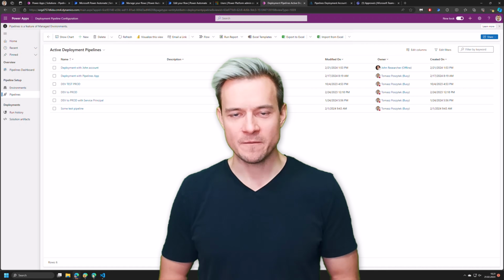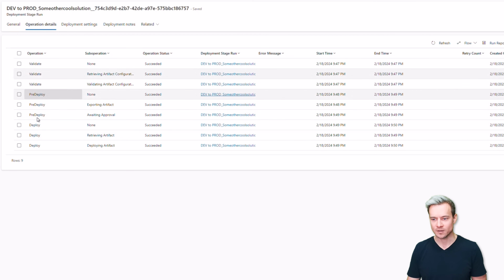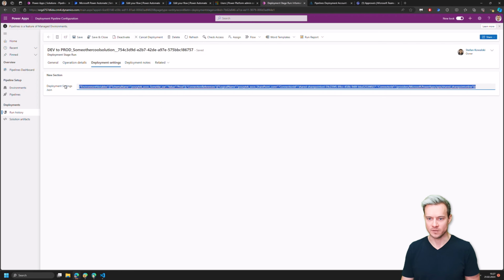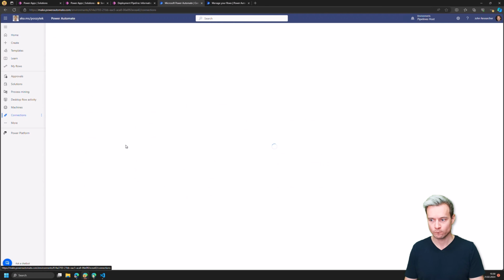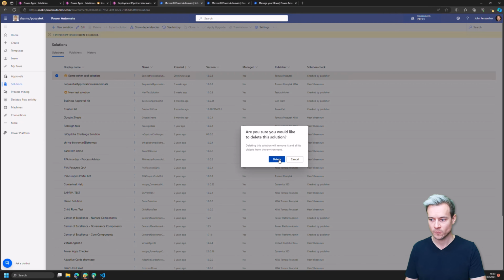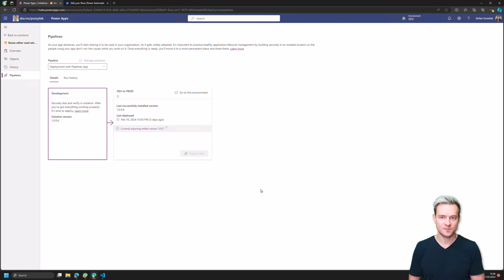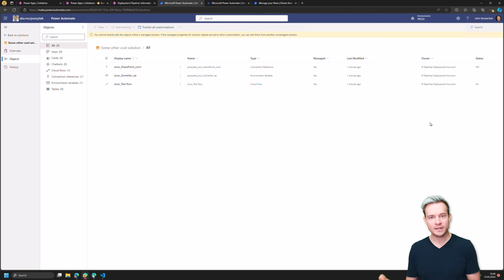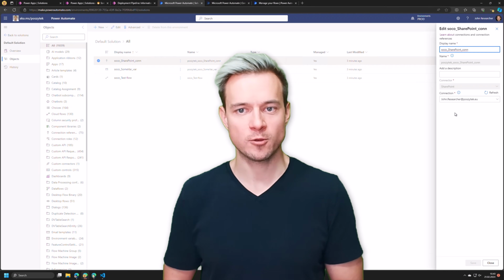Power Platform Pipelines delegated deployments, part 3 - Manipulating Deployment Settings JSON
This video is demonstrating how to manipulate the Deployment Setting JSON file in the Power Platform Pipelines. The settings file keeps values for all environment variables and connection IDs for the variables and connections used in the target environment. The approach to define the JSON and to use it during deployments is common in DevOps Pipelines, so why not to do that in Power Platform? :)

Chapters:
0:00 Intro
2:50 Where the Deployment Settings JSON is stored
4:30 How the Deployment Settings JSON is structured
5:10 Use cloud flow to manipulate the JSON
10:36 Where to find ConnectionIDs
11:10 Prepare solution for the deployment
12:35 Delegated deployment using Service Principal account
15:50 Reviewing the deployment results
17:50 Env. variable and Connection reference use information from modified JSON
18:27 Wrap up!